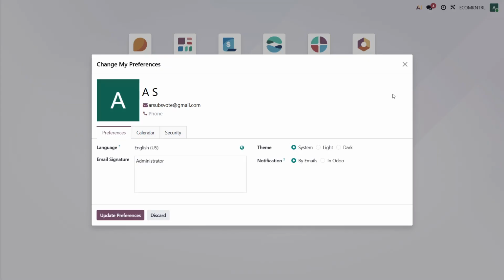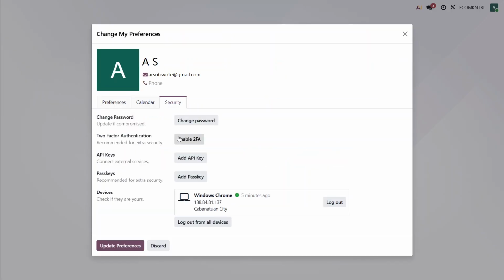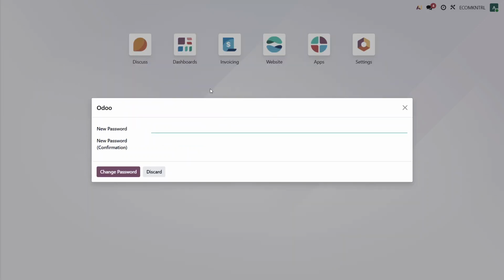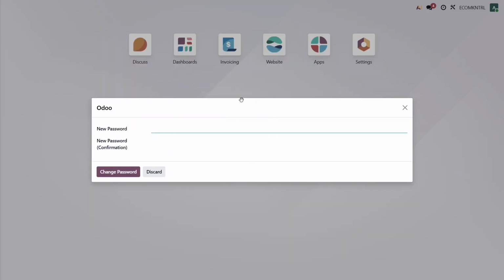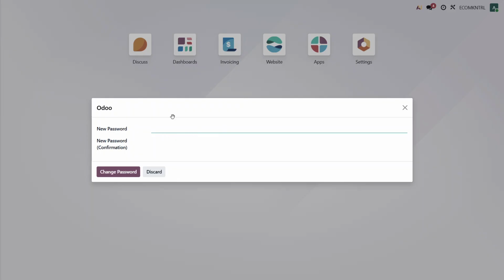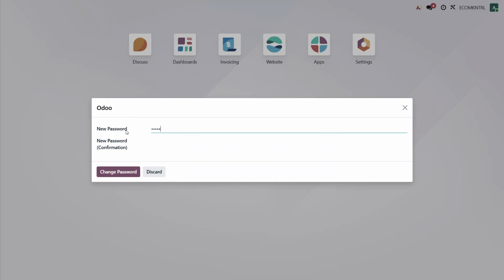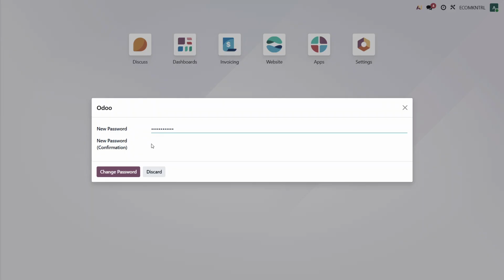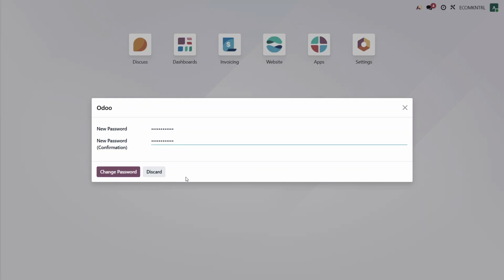How to Change Password in Odoo (2026) | Step-by-Step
Learn how to change password in Odoo with this simple, up-to-date walkthrough. Whether you need to update your login credentials as an admin or a standard user, this tutorial covers both methods so you can stay secure and in control of your account. We'll show you exactly where to find the password settings inside Odoo, how to reset it from the user profile, and how admins can update passwords for other users in the backend. This is the current method that works with the latest version of Odoo. No technical experience required — just follow along and you'll have it done in minutes.